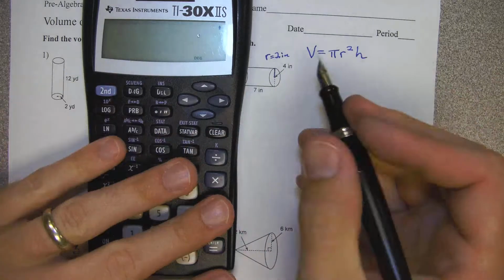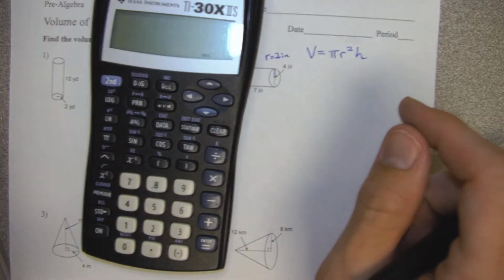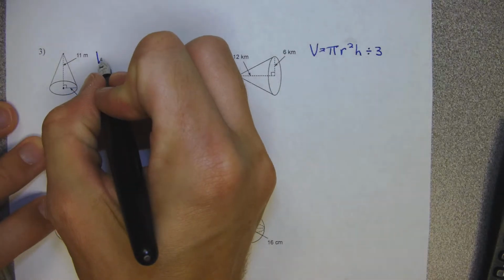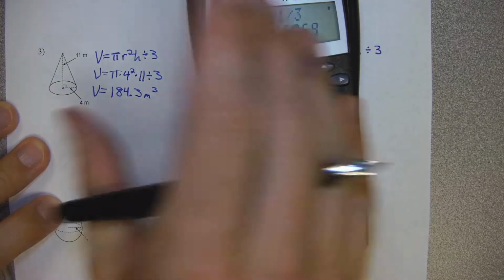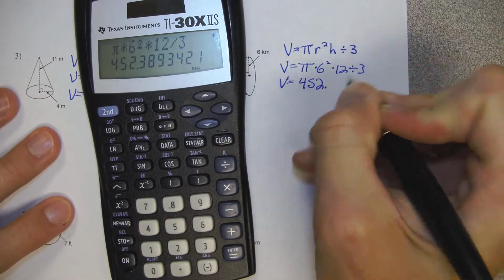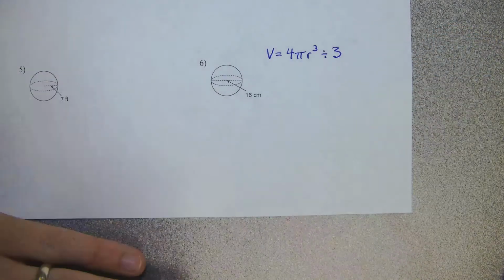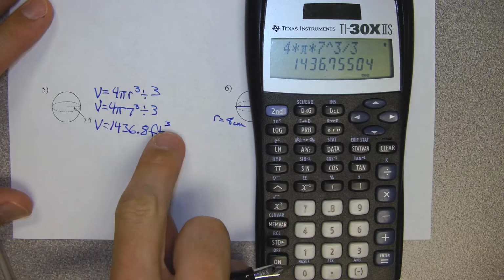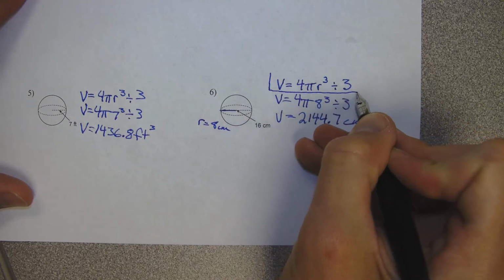Volume of Cylinders Cones Spheres